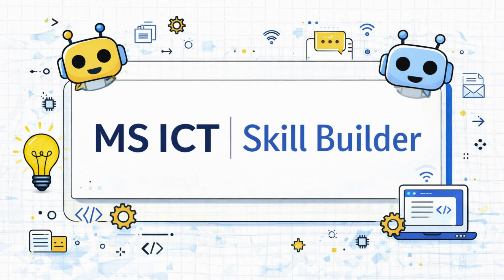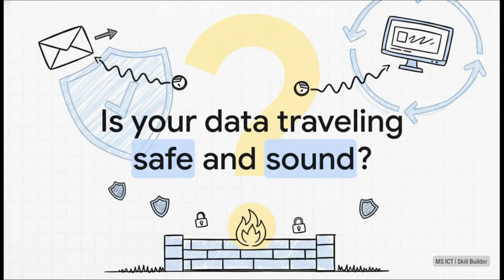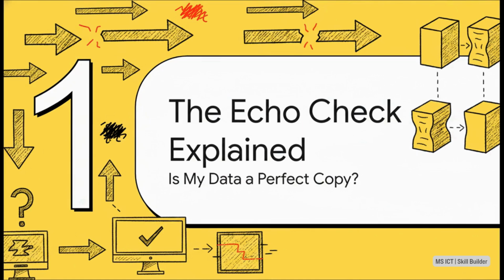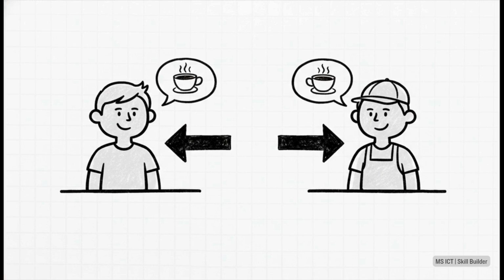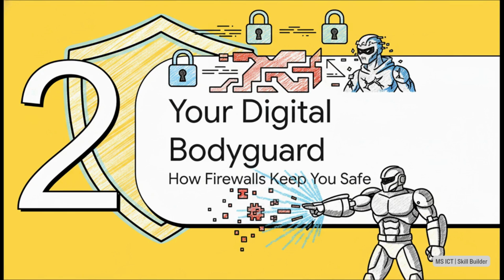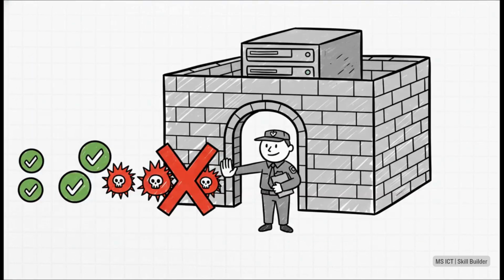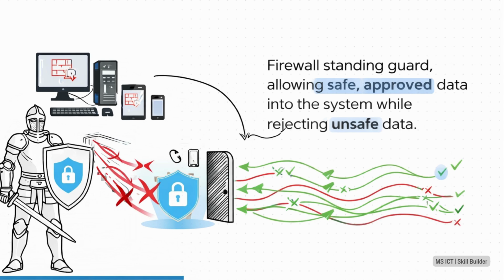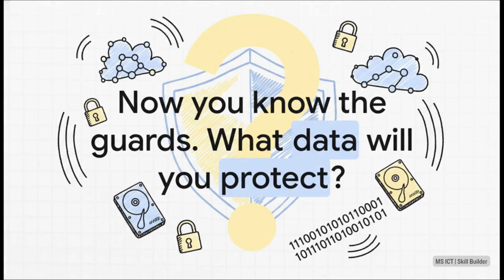Cambridge Computing Stage 8 | Unit 3 : Data Security Basics | Echo Check &Firewall Explained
In this video, we explain Echo Check and Firewall in a simple and easy-to-understand way.

🔹 Echo Check helps verify whether data sent from one device to another is received correctly by sending the data back as a confirmation signal.
🔹 Firewall acts as a digital security guard that allows only safe and approved data to enter the system while blocking unsafe or suspicious data.

📌 Topics covered:

What is Echo Check?
How Echo Check detects data errors
What is a Firewall?
How a Firewall protects data and systems